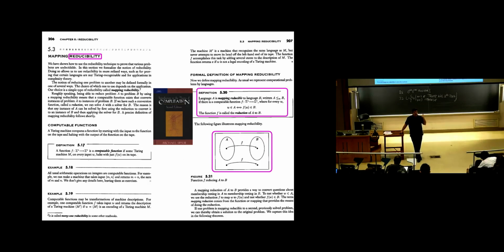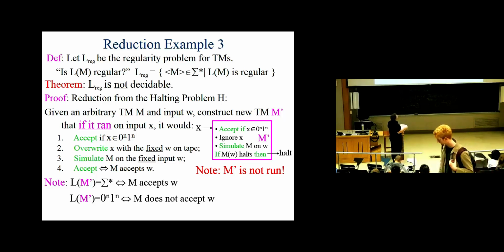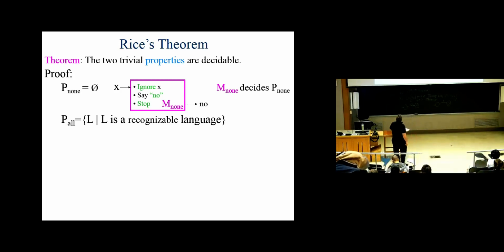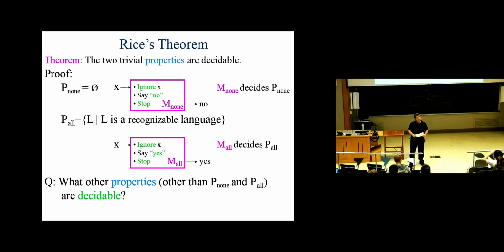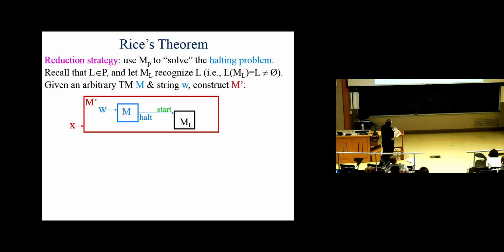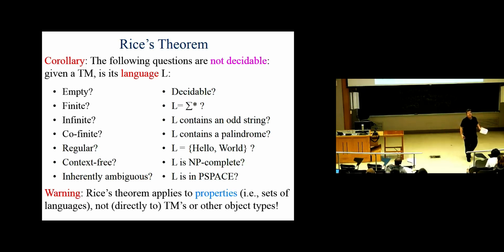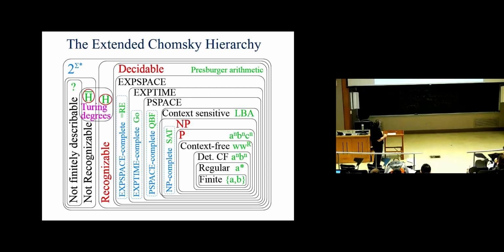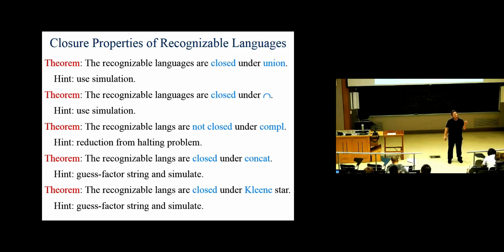Theory of Computation (CS3102), Lecture 15, Professor Gabriel Robins, Spring 2018 Panopto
Specific topics covered in this lecture: type errors revisited, reducibilities, examples of reductions, properties of recognizable languages, uncountability of the properties, the two trivial properties, Rice's theorem, corollaries and misapplications of Rice's theorem, negative results, Streisand Effect, Chomsky hierarchy revisited, closure properties of decidable and recognizable languages